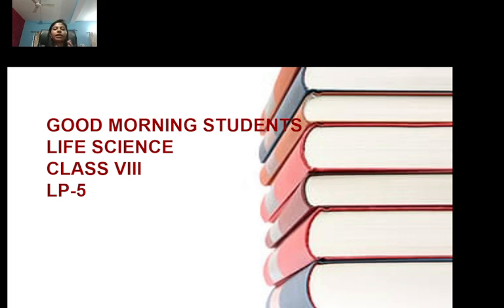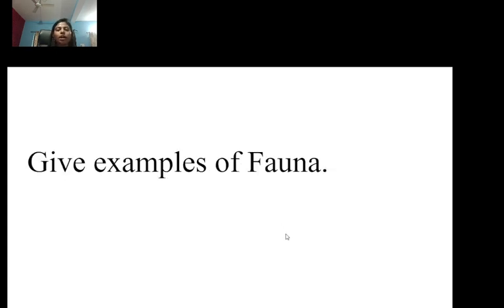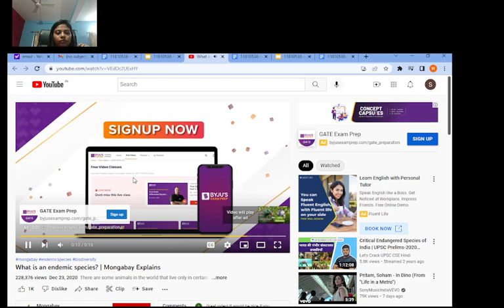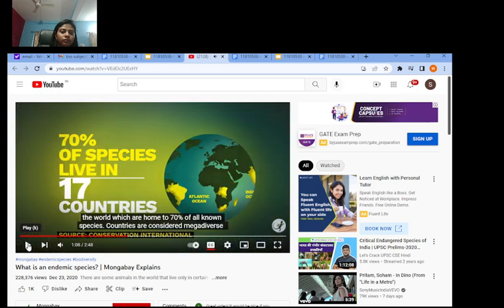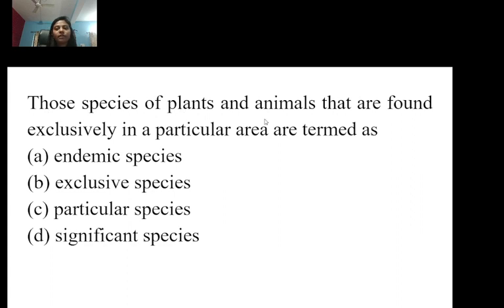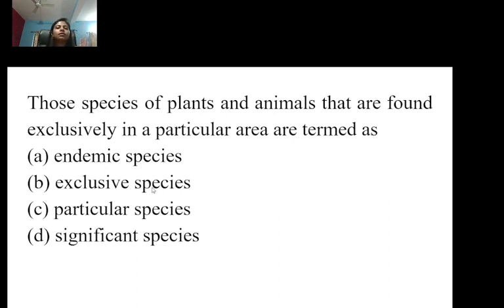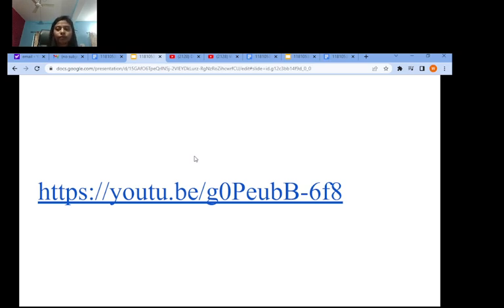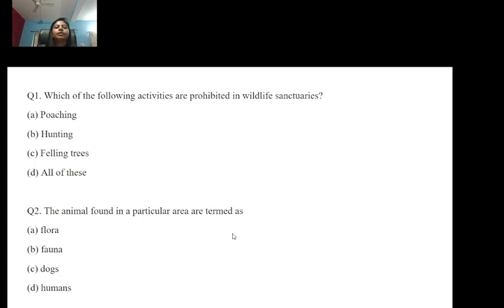11810538 warsha lp 5 LS